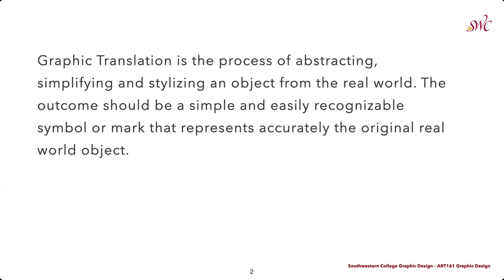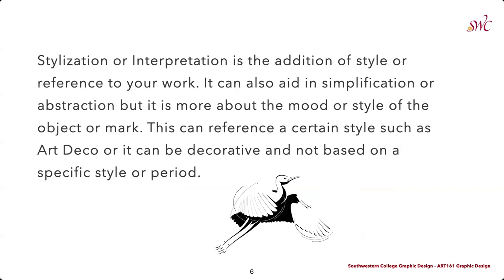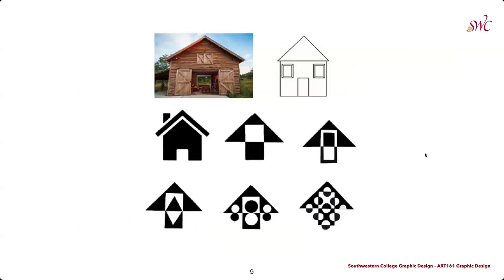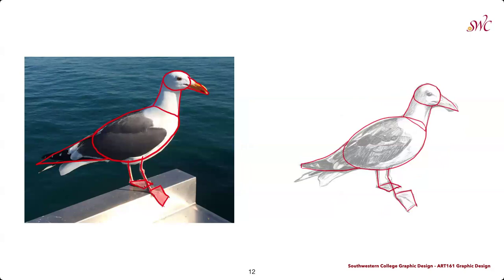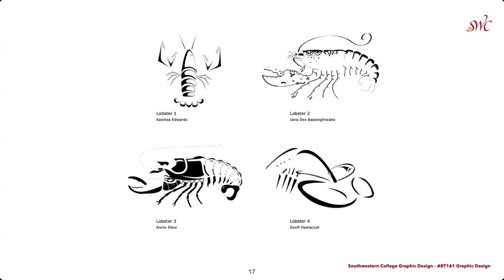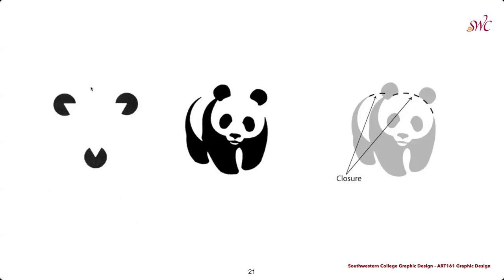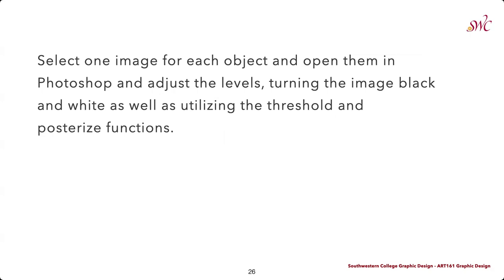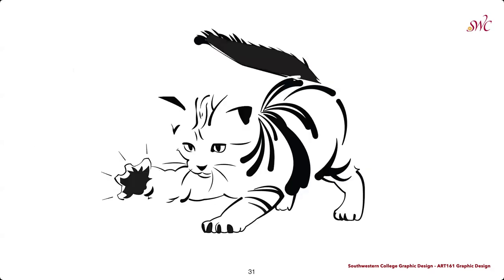ART161 Graphic Translation Intro Lecture